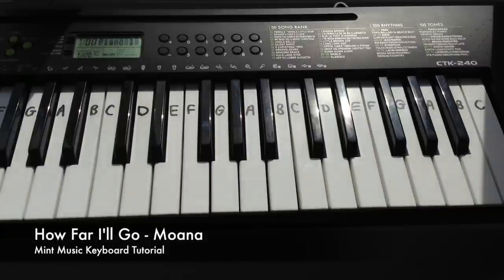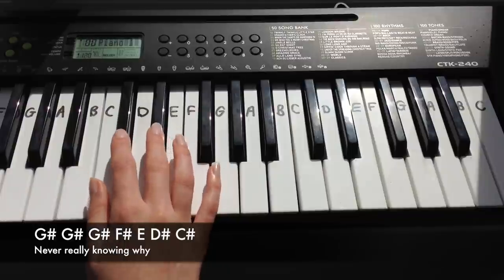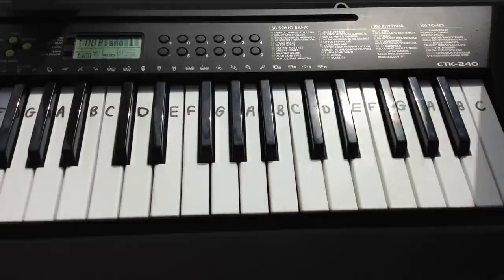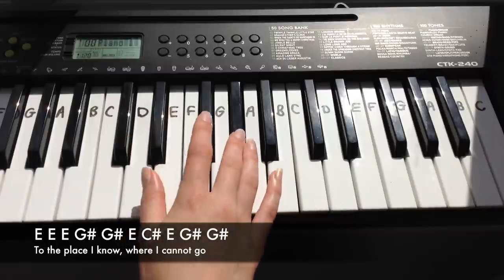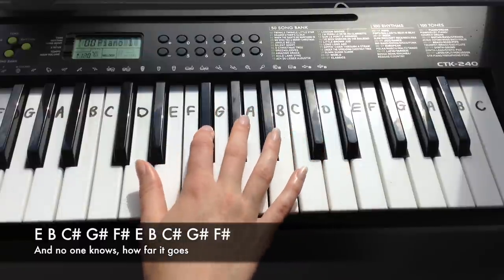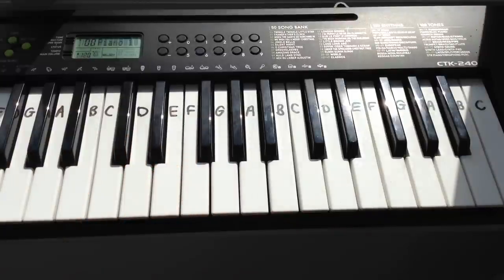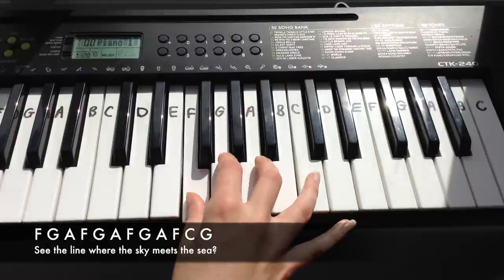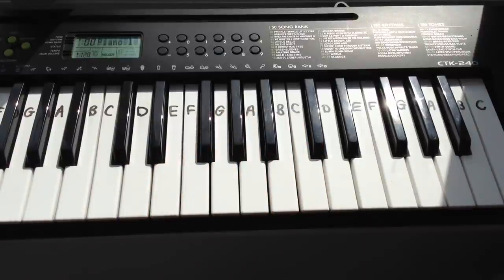How Far I'll Go - Disney's 'Moana' | Easy Keyboard Tutorial With Notes (Right Hand)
A slow, easy piano tutorial/lesson teaching you how to play 'How Far I'll Go' by Auli'i Cravalho (covered by Alessia Cara) on the keyboard with your right hand.